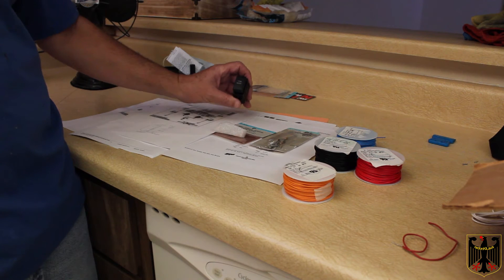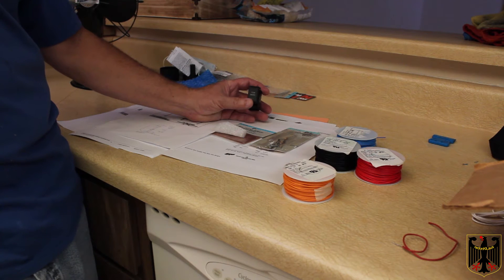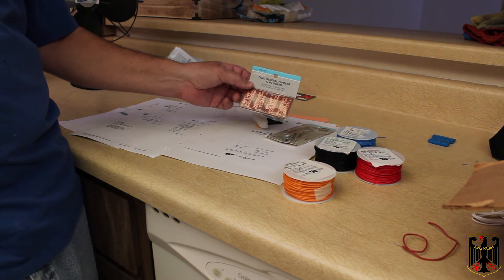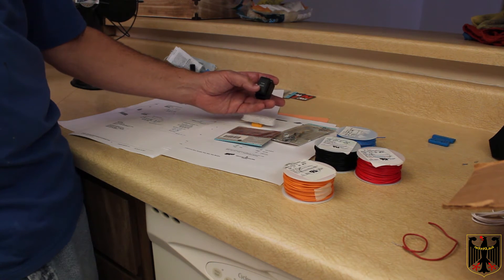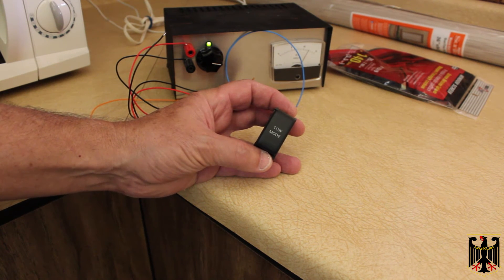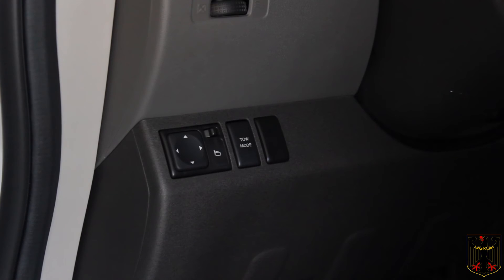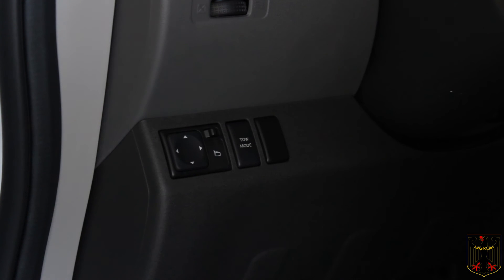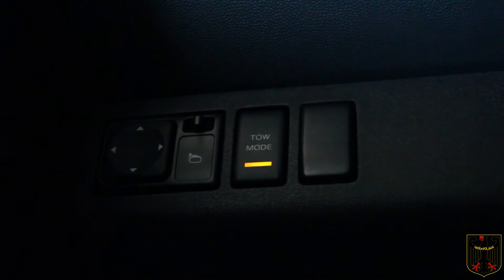VQ40 Stillen Supercharger Install - Part 11 - Map A/B Switch Install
Installing a custom switch setup I made to switch between Stillen Map A and B using an OEM Nissan Tow Mode Switch.